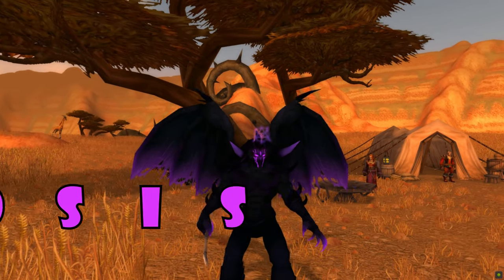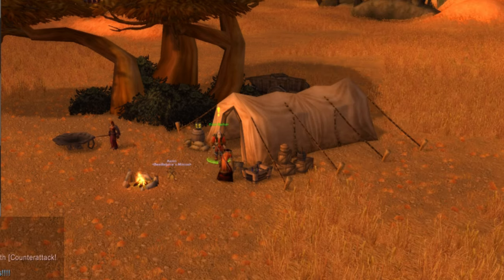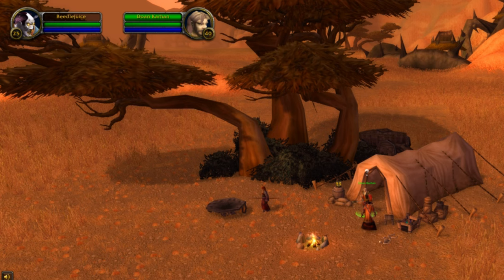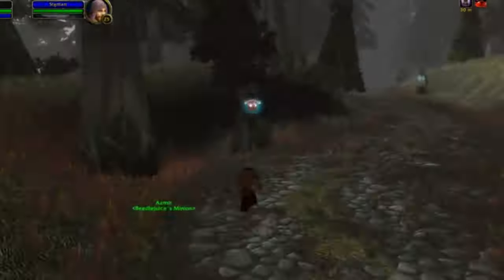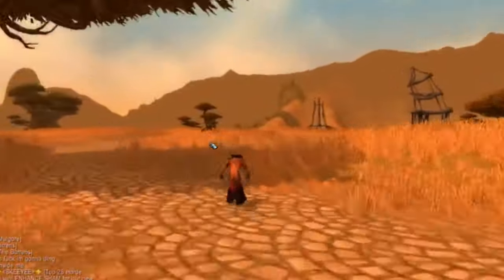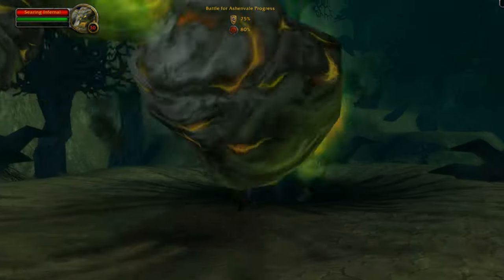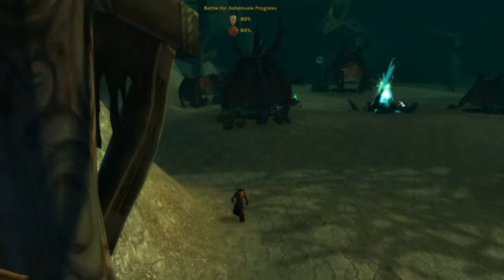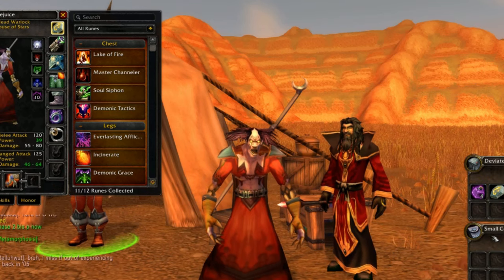Warlock RUNE of METAMORPHOSIS Guide ALL RACES & PHASES Season of Discovery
Ditch high-sugar energy drinks! Get a PORTABLE BLENDER today! Drink HEALTHY & stay FIT!
Ninja Blast Portable Blender
Total Chef Portable Blender
Other Portable Blenders

New World Aeternum Quick Review
MORE Amazon Games
FREE GAMES & Twitch Sub w/ Amazon Prime Gaming

Part 1a - The Orb of Soran'ruk - Shadowfang Keep (1:15)
Part 1a - The Orb of Soran'ruk - Blackfathom Deeps (2:28)
Part 2a - Rumors Abound - Tower of Ilgalar (3:00)
Part 2b - Rumors Abound - Tower of Althalaxx (5:06)
Part 3a - The Conjuring - Collecting Blood (7:30)
Intermission - Warcraft III History Lesson (8:43)
Part 3b - The Conjuring - Summoning Portal (10:50)

In this video, I teach Warlocks how to get the Rune of Metamorphosis. This task is a quest chain that can be broken down in to three parts. The first part will send you to Blackfathom Deeps an Shadowfang Keep to loot fragments of soran'ruk. The second step will send you to towers of Ilgalar  in Redridge Mountains and Althalaxx in Darkshore to collect the Orb of Des and Bough of Altek. The final step will require you to loot 10 Blood of the Legion from demons in Felfire Hill located in SouthEast Ashenvale. You will collect 10 blood and then use a ritual stone located at the back of Felfire Hill. Watch the video for more info.

Nearly all background music used in my videos is my own. I started experimenting with ambient music production during the pandemic to help myself relax. It never turned in to a career but it was a fun hobby and gave me a nice catalog of background music to use in my videos. I still continue to produce music from time to time.

"Sky Kiss" is the first track that I created in 2020, where the As You Wish Ambient project all started: